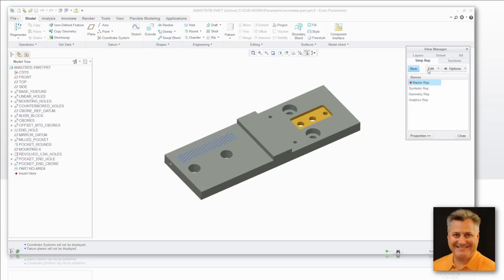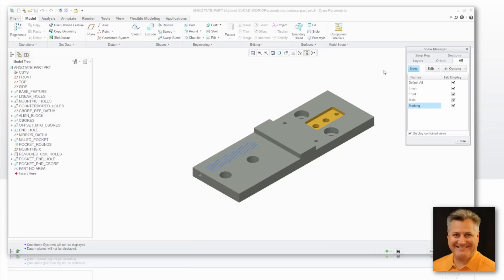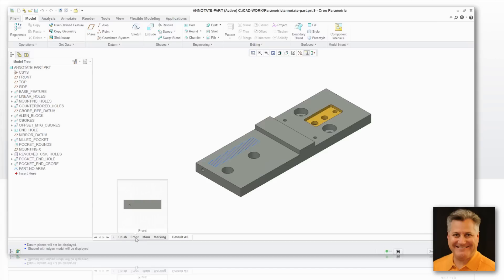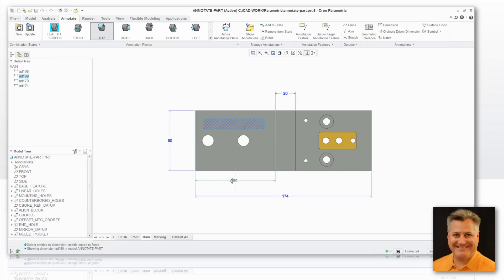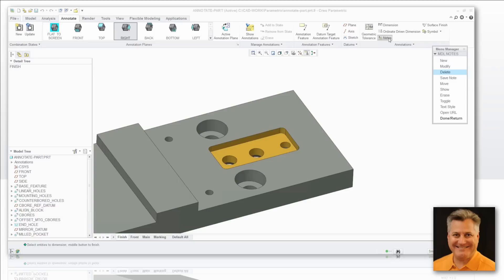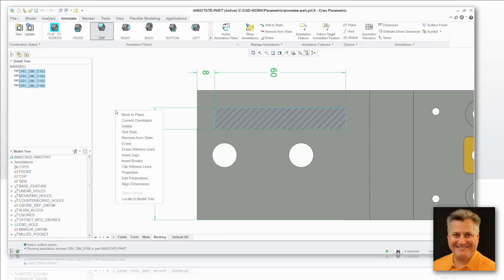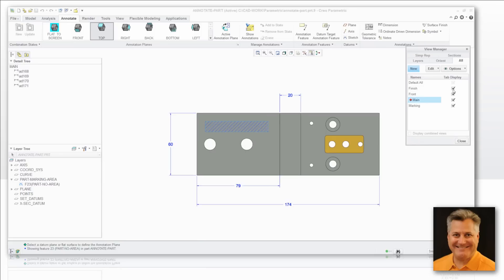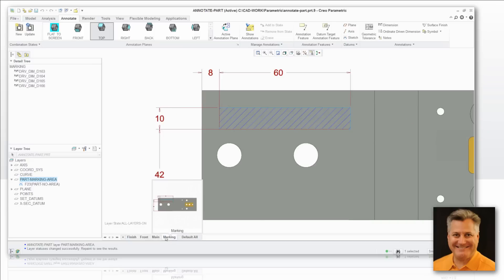Simple 3D Drawings using combined views in Creo and Pro/E - EAC Tip of the Week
During this video you see how to use combined views and view tabs to publish simple 3D Drawing views that are useful for design reviews and sharing information with the rest of your team.